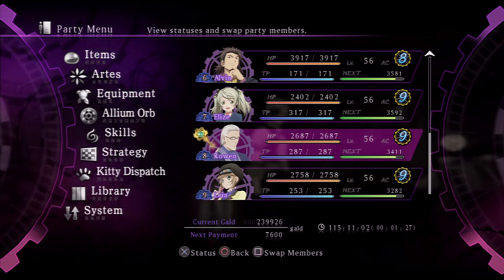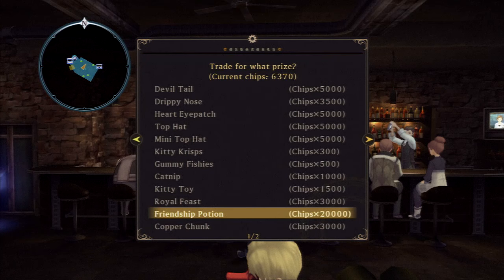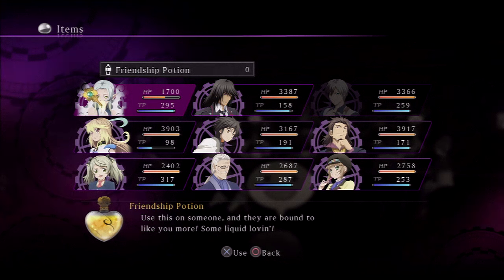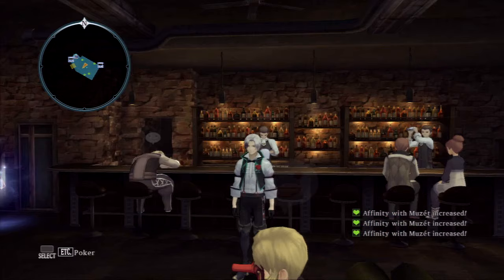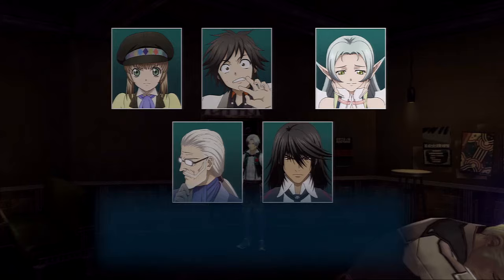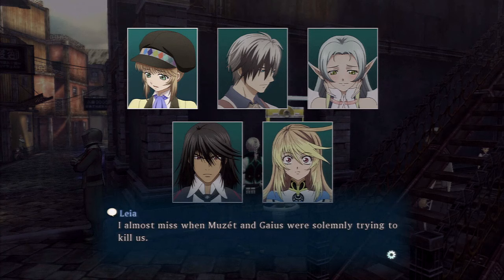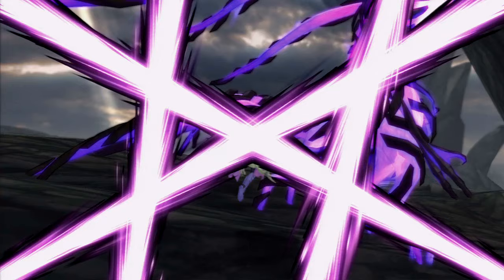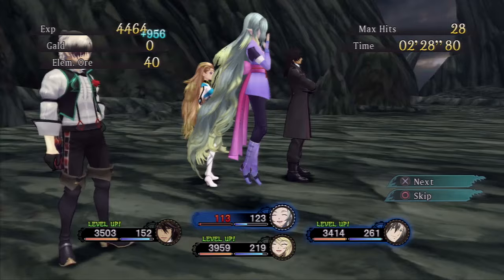Tales of Xillia 2 Ep 55: Poker Friendship -Ludger & Muzet's Lockdown-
This is my playthrough of Tales of Xillia 2 for the Ps3 with live Commentary

Ludger Kresnik strives to follow in his brother's foot steps. But after failing to complete "THE" test, he now has another path to follow. One day, through a chance encounter, he meets Elle Marta  a young girl traveling alone attempting to reunite with her father at the Land of Canaan, and ends up accompanying her. His choice to accompany her will send the two on a journey that will change the fate of the two worlds forever!